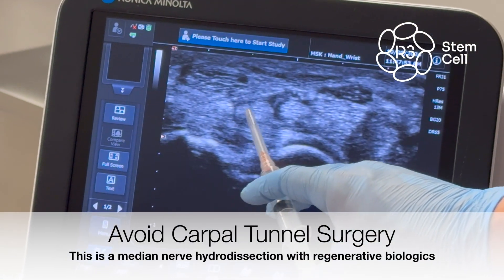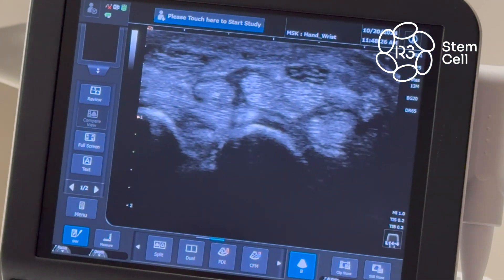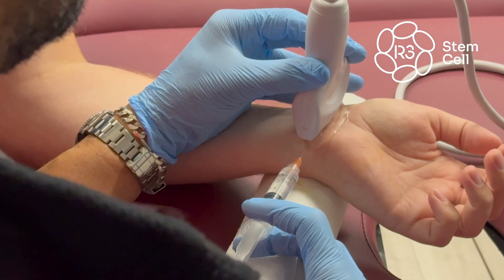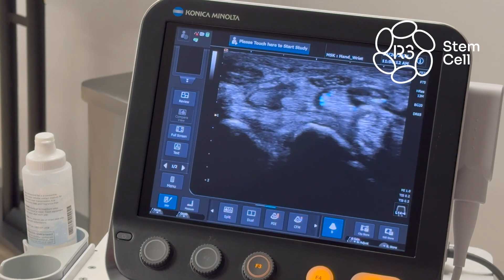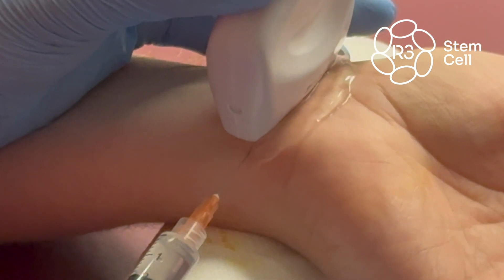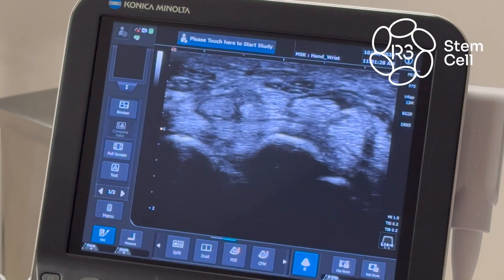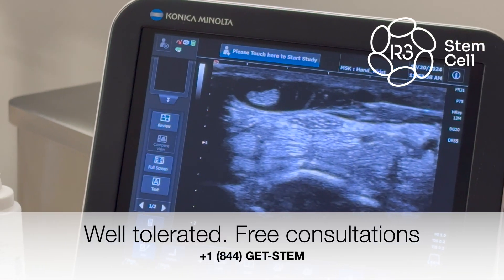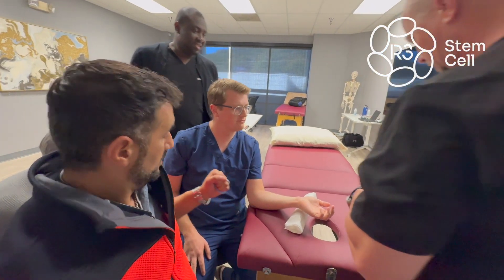Hydrodissection of the Median Nerve by R3 Stem Cell (844) GET-STEM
In this video, treatment for median nerve compression is performed under ultrasound guidance. The treatment is called a hydro dissection and involves injection of exosomes and saline around the median nerve to free it up.

It's amazing to see the nerve separate from the surrounding tissue, and it's a very effective treatment for carpal tunnel syndrome. Patients often avoid surgery!

R3 Stem Cell's centers use ultrasound guidance for procedures to ensure needle accuracy.